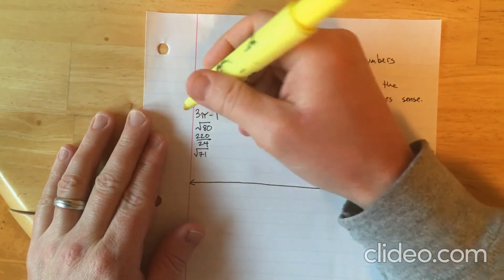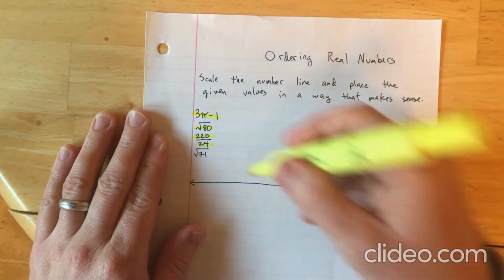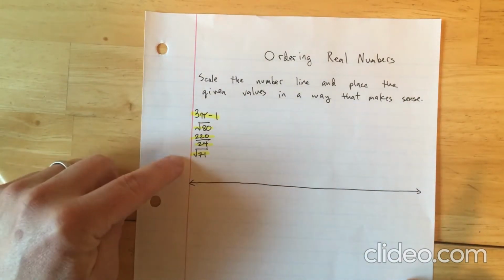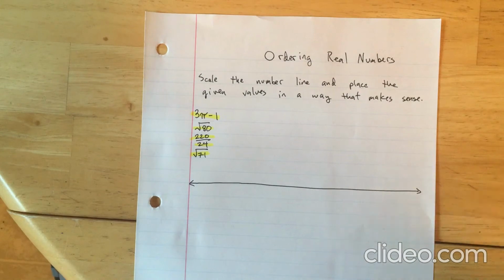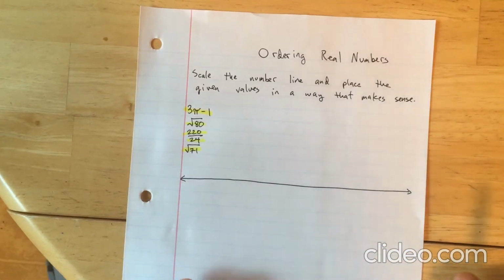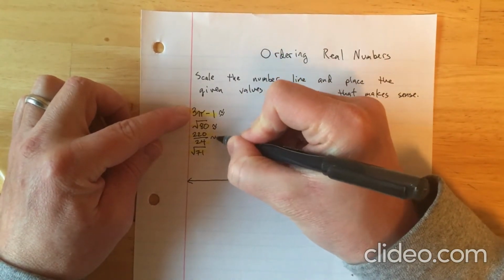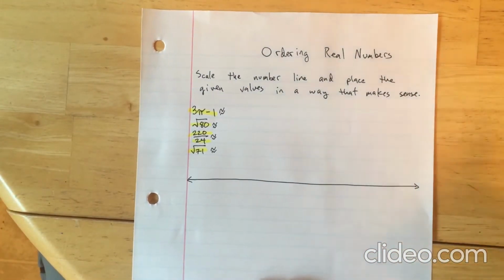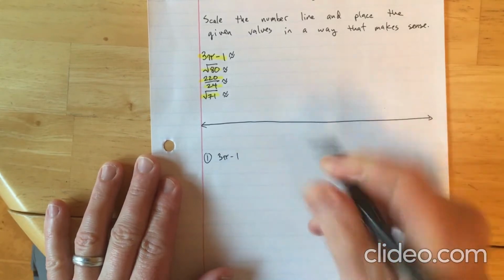Ordering Real Numbers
Learn to place real numbers accurately on a number line.